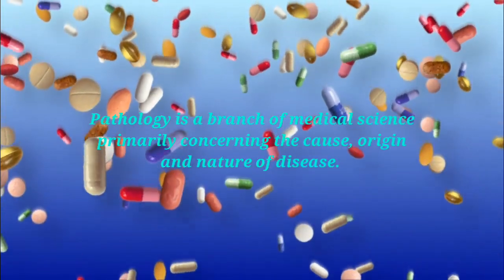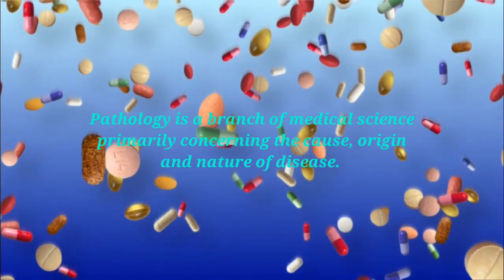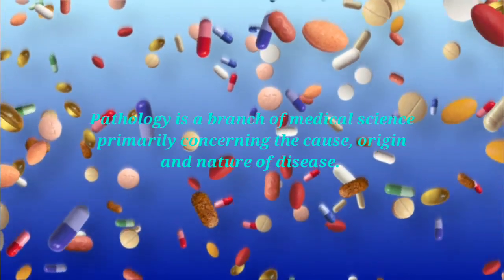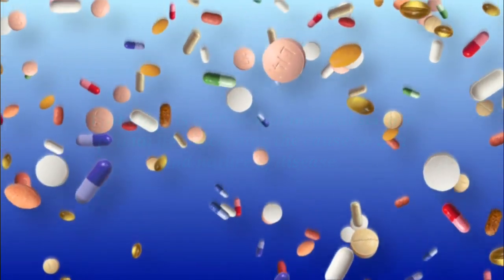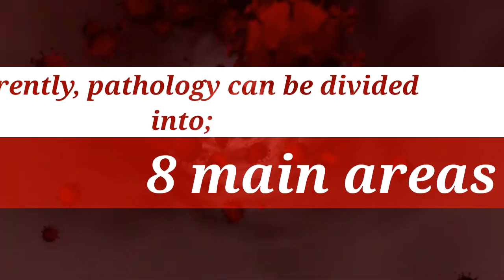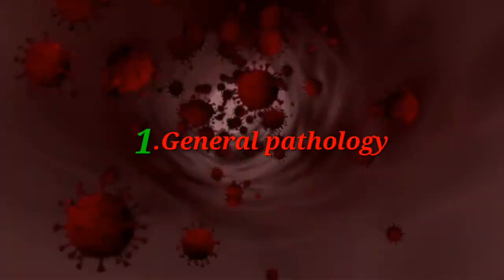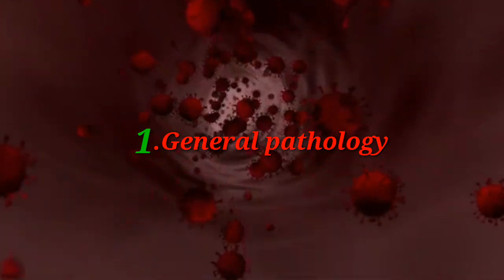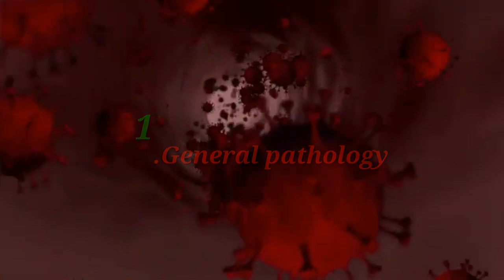Introduction to Pathology Basic concept by Dr Muhammad Ahmad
In this video we will discuss about the basic concept of pathalogy , introduction of pathology , scope of pathology , basic definitions and various branches of pathology.